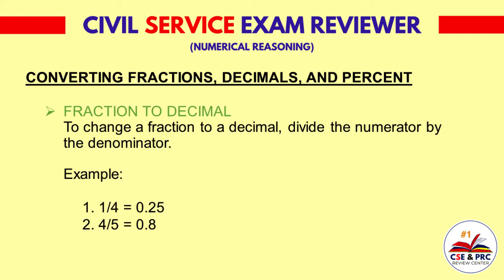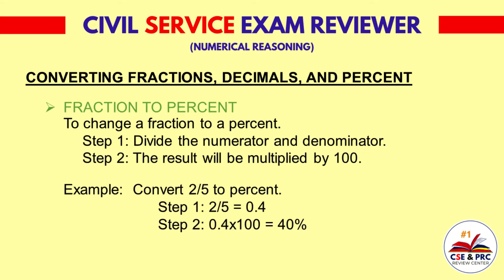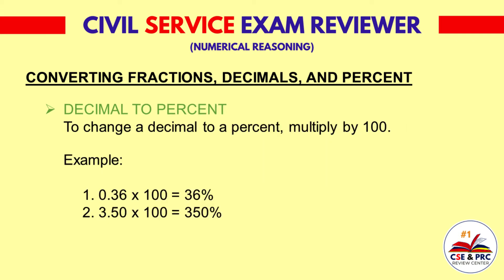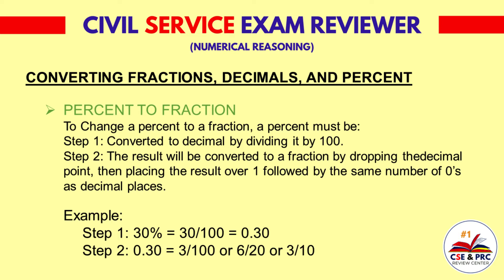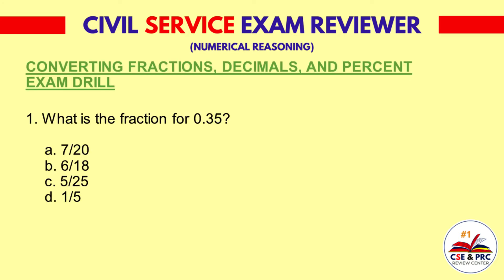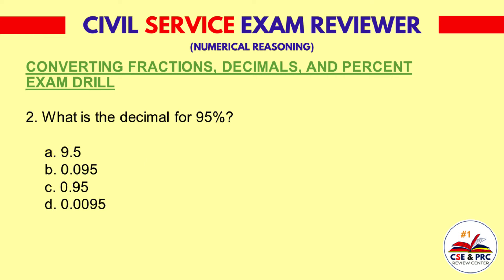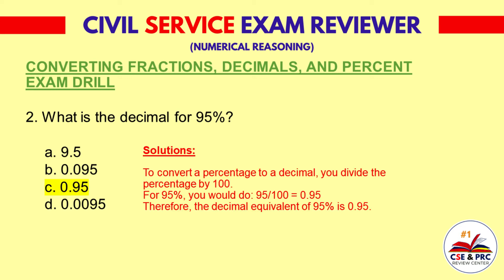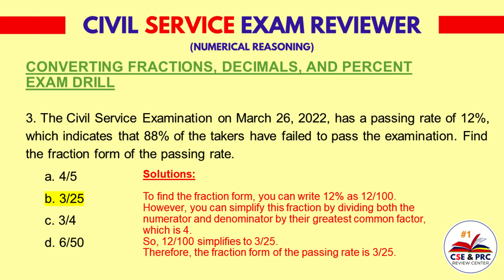Civil Service Exam Drill for 2024 (NUMERICAL REASONING -Converting Fractions,Decimals,and Percent 1)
Civil Service Exam Drill for 2024 (NUMERICAL REASONING -Converting Fractions, Decimals, and Percent Part 1)